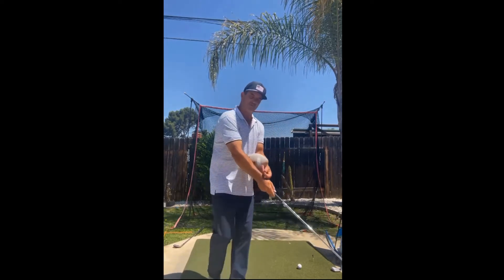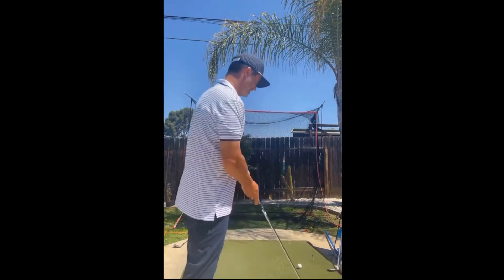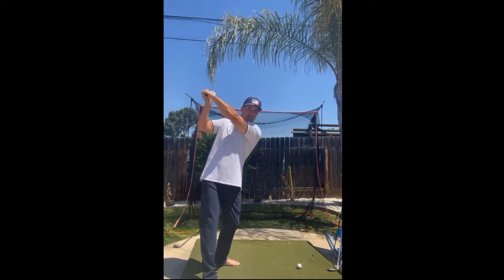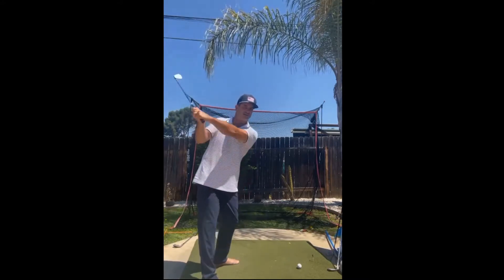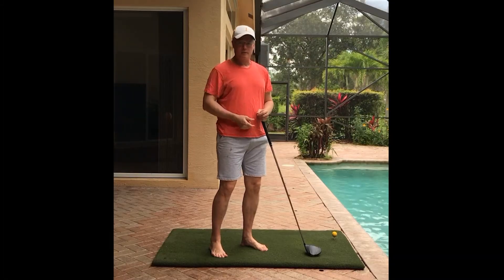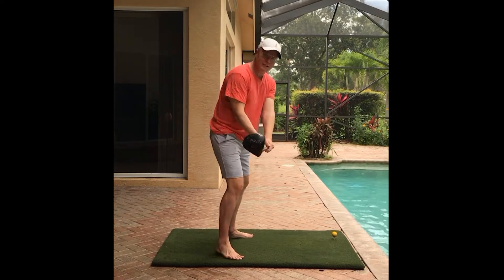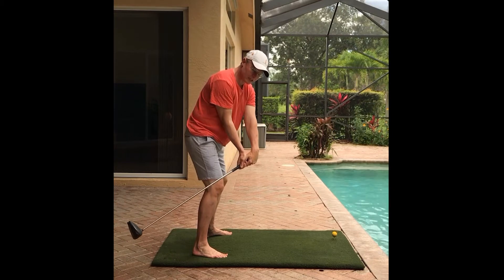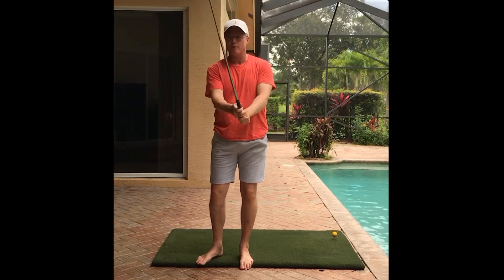6 28 Gankas video lesson on arms